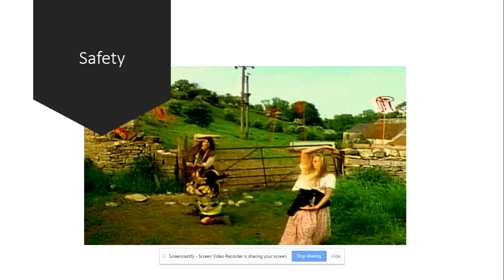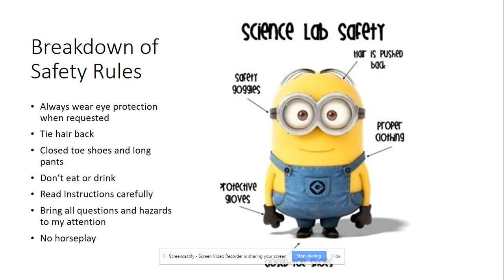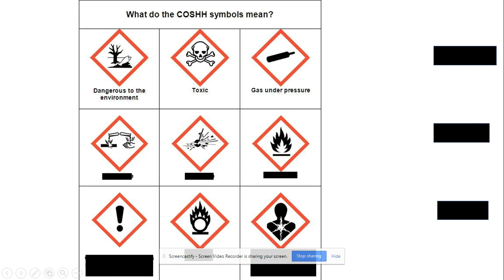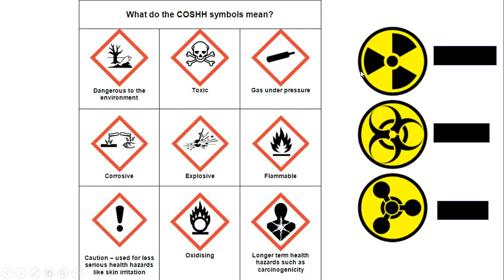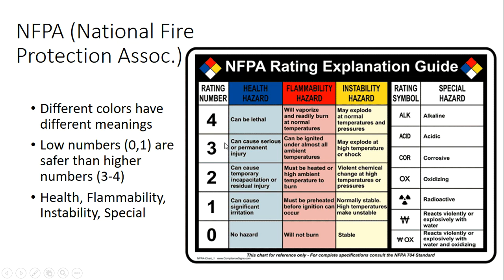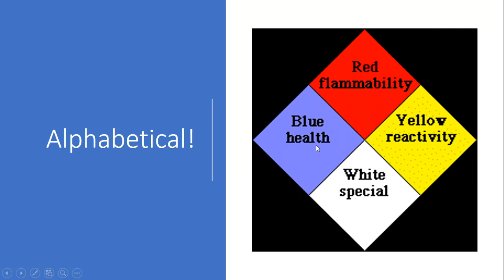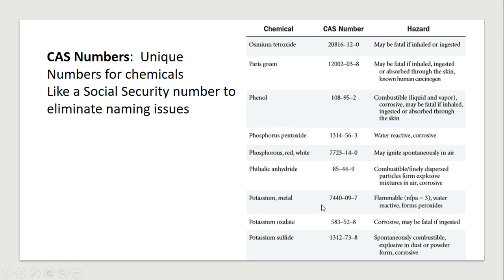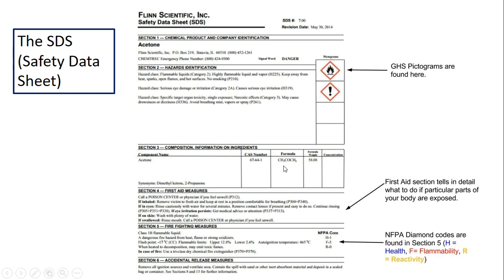Unit 1 Safety Notes